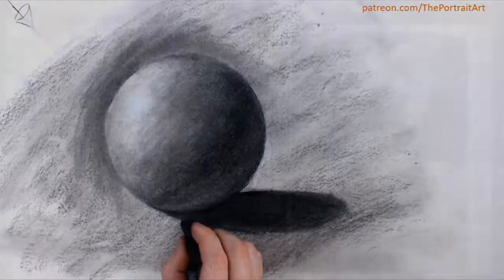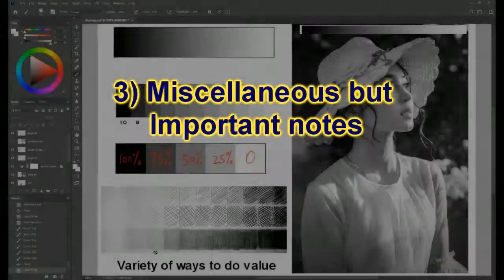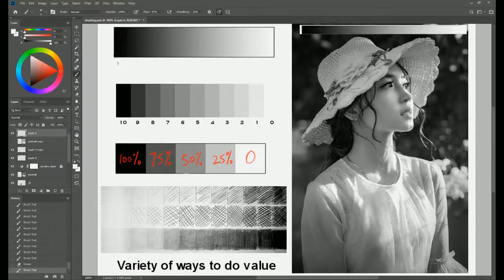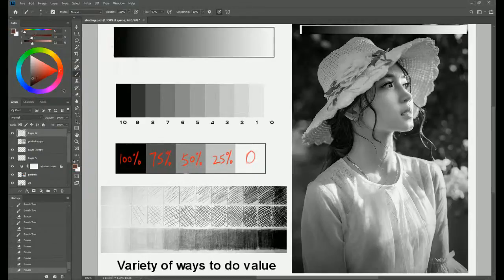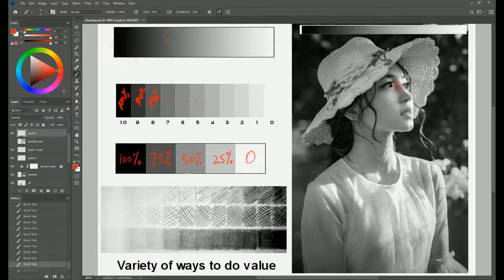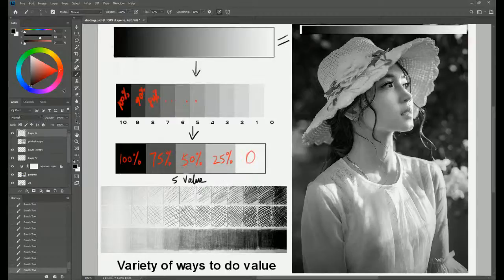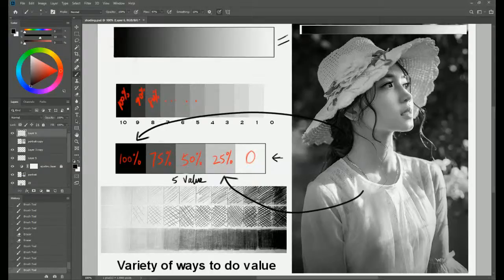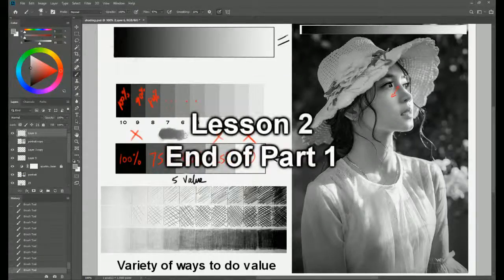Realism for absolute beginners - Lesson 2 (Shading) part 1